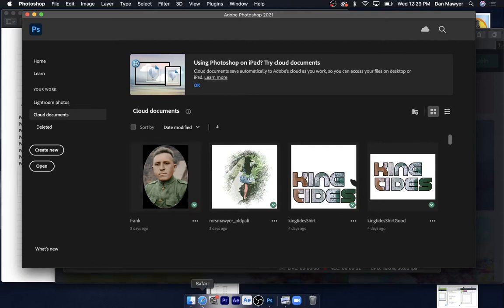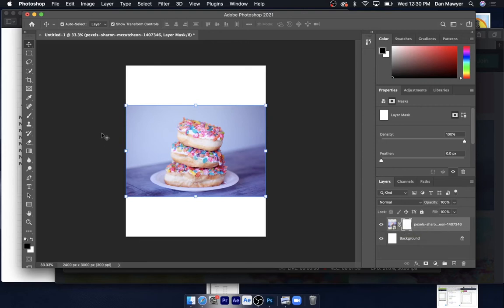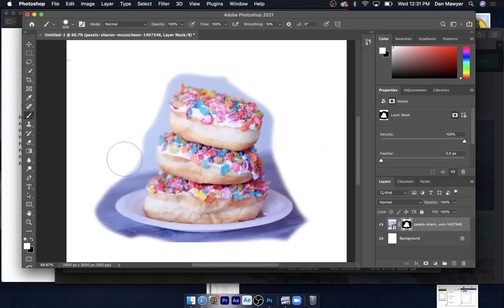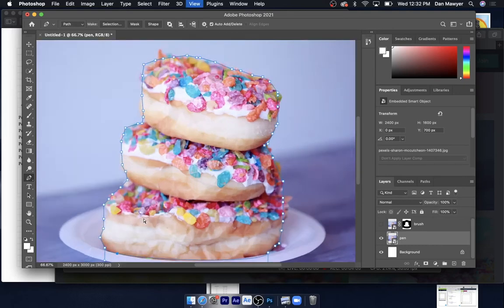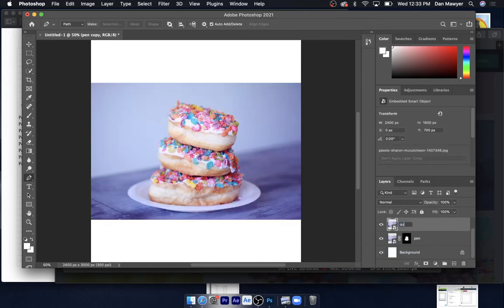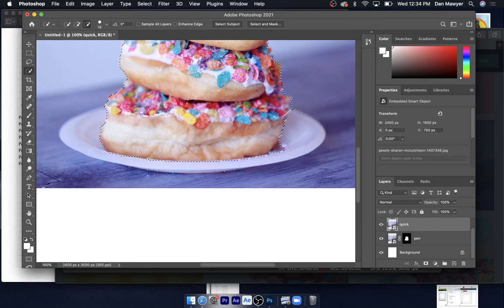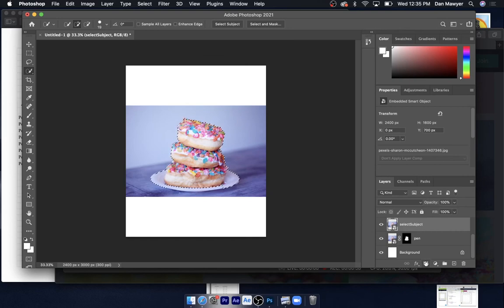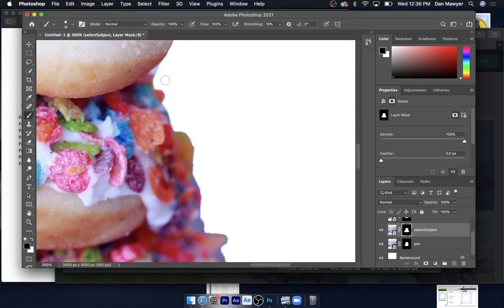Masking Quick Tutorial